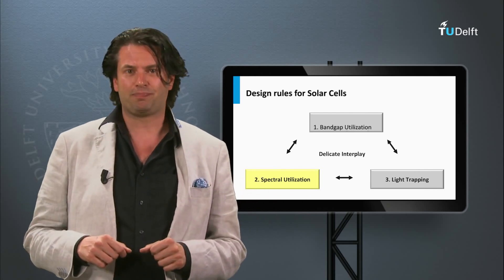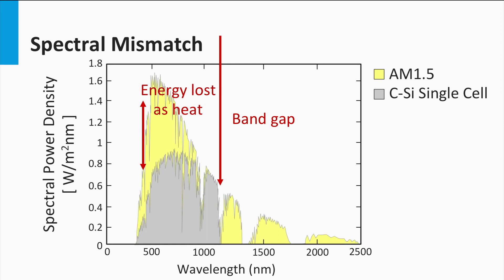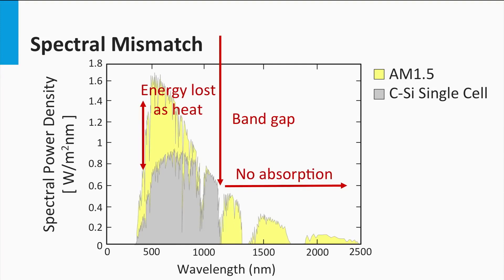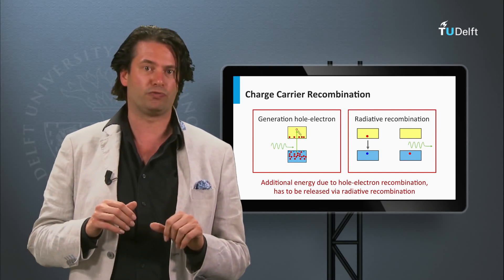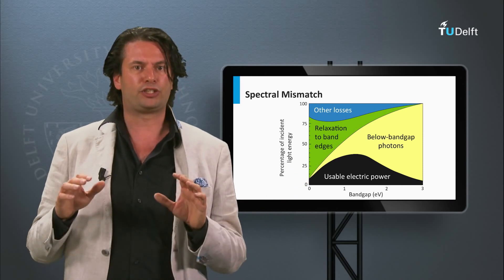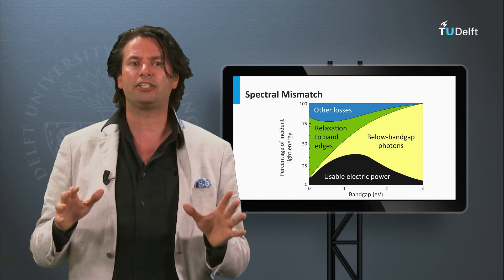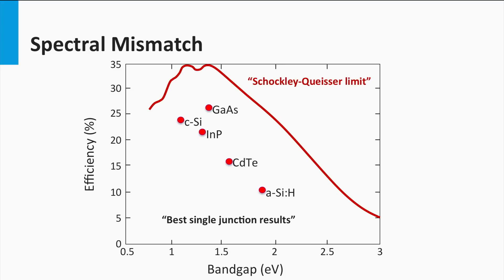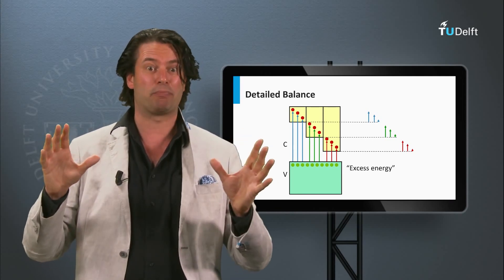Learn Solar Energy | Spectral Utilization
Learn about the utilization of the solar spectrum and band gap energy. Take the full course, test yourself, and earn a certificate on edX